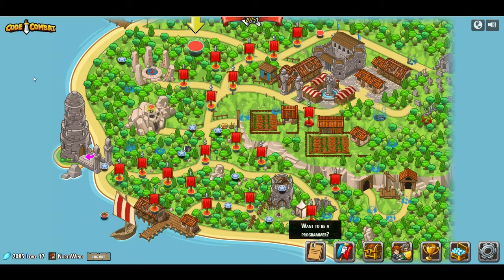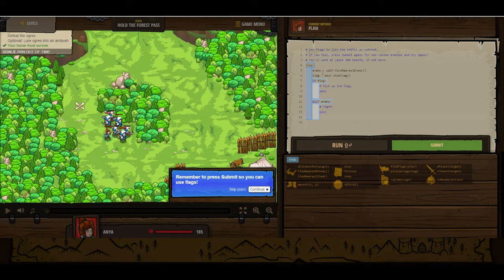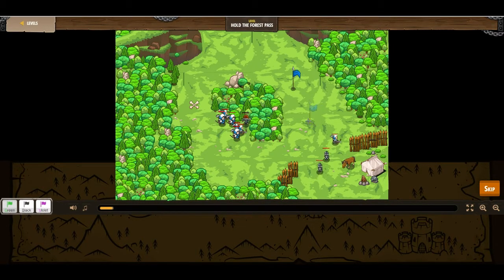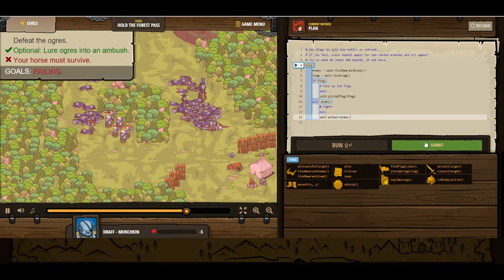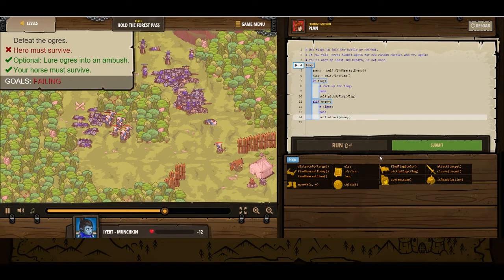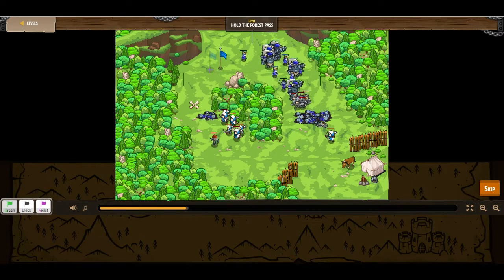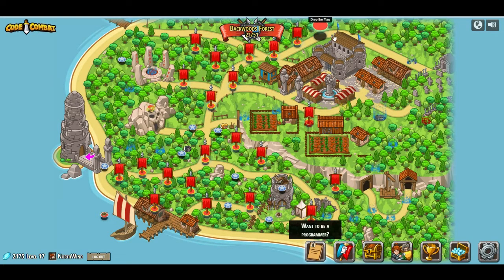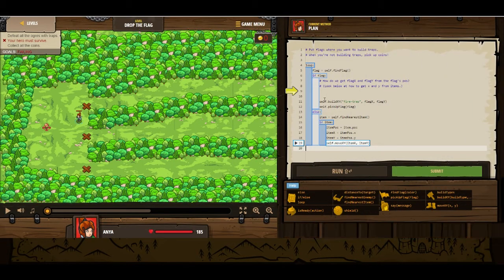Let's Play: Code Combat | Python Gameplay Walkthrough - Episode 7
It's time for more Code Combat. Today, we continue to (slowly) work through the levels in the Backwoods Forest levels and come to the realization that, coding aside, sometimes you're just bad at video game mechanics.

Code Combat is a game designed to help you learn the basics of coding. You can try the game yourself for free

Music featured in this episode:

Pockets of Air by TeknoAXE